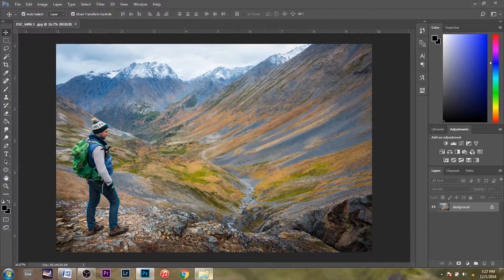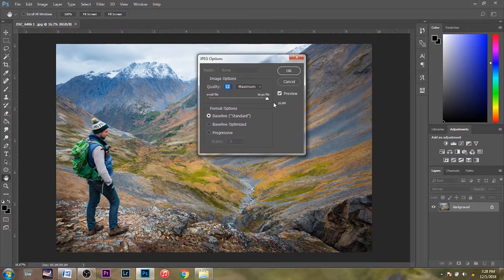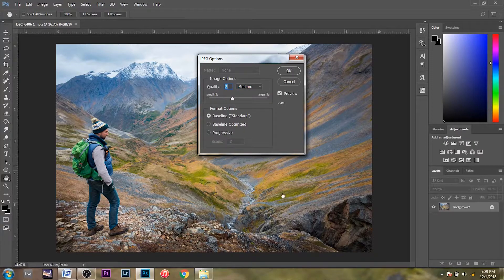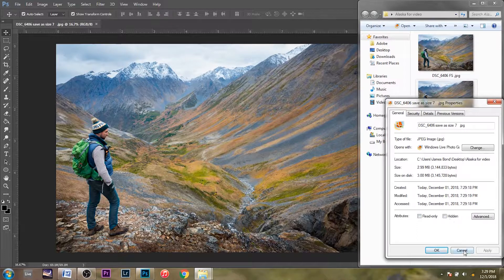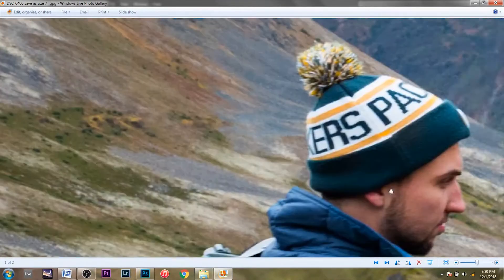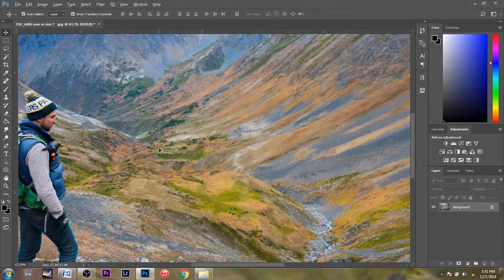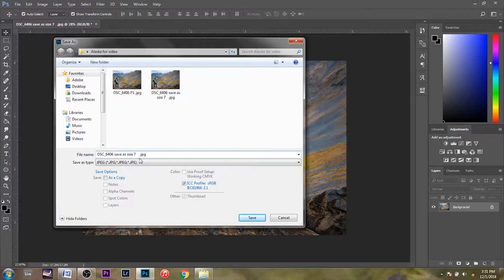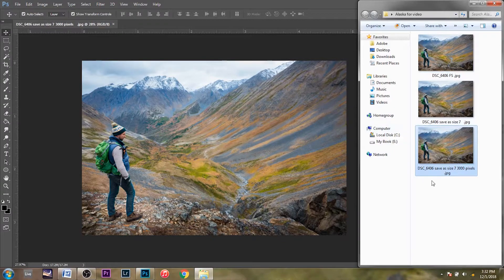How to reduce file size of image in Photoshop | FAST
My lav-mic I used in this video
My camera used in this video
The lens used in this video
My studio monitors in the video

How to change the file size of a photo on Adobe Photoshop.
If you're trying to change the file size of an image in adobe photoshop, the first step is to reduce the amount of pixels of the image.  The next step is to save the image, then choose the export quality size.  I like to choose size 7 because it gives you the best return on investment.  The photo still looks good, but the file size is much smaller.  Smaller file sizes are easier to upload to the internet and are best for uploading to instagram or facebook.  If you have a personal website, you definitley want your photos to be smaller as well.  Large file sizes will make your web-page load slower, which will hurt your user experience, and it will also hurt your seo (search engine optimization).